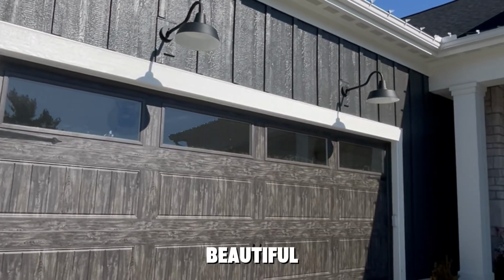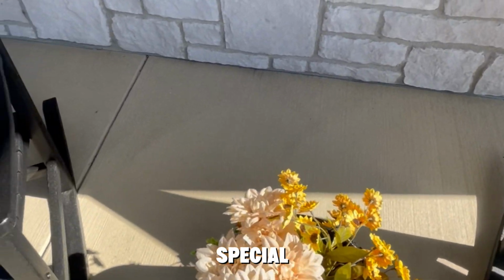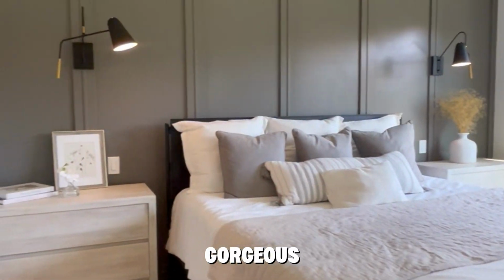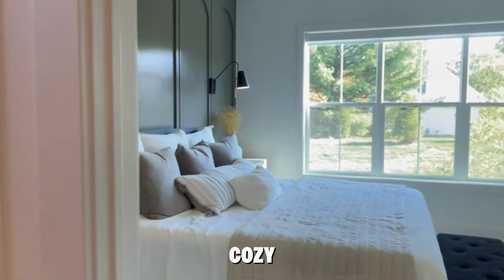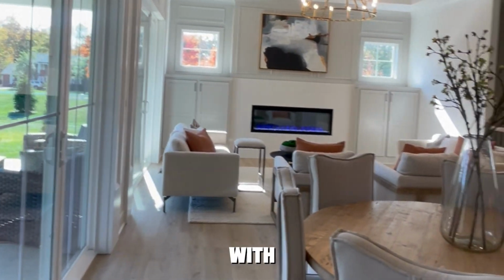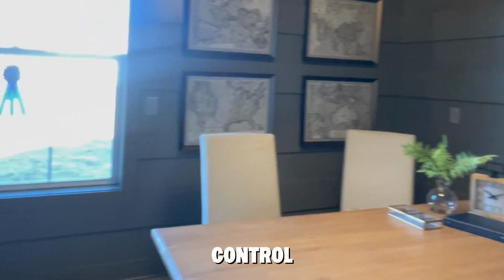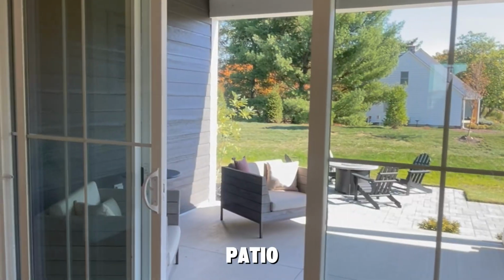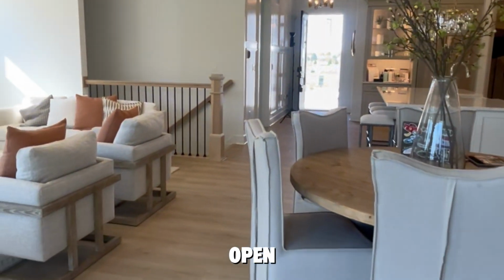3 Pillars in Powell, Ohio | Elegant Living in a Beautiful Columbus-Area Home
Welcome to 3 Pillars in Powell, Ohio, a beautiful home offering refined finishes, comfortable living spaces, and an inviting indoor-outdoor lifestyle in the Columbus, Ohio area.

From the elegant gray shaker-style kitchen cabinetry, marble countertops, and matching backsplash to the stainless steel gas range, crystal pendant lighting, and warm under-cabinet lighting, the kitchen is designed for both everyday living and entertaining.

The primary suite creates a peaceful retreat with a luxurious marble bathroom, glass-enclosed shower, abundant natural light, and beautiful views of the surrounding greenery. Throughout the home, you'll find thoughtfully designed spaces, including a cozy sitting area, plantation shutters, statement artwork, and sophisticated furnishings.

Step outside to the patio, where comfortable wicker seating creates the perfect place to relax and enjoy the peaceful surroundings. The patio connects seamlessly to the dining area through expansive glass doors, creating an effortless flow between indoor and outdoor living.

Located in Powell, Ohio, this home showcases the lifestyle many buyers are looking for in the Columbus metro area—beautiful design, comfortable living, and a peaceful setting while remaining connected to the greater Columbus community.